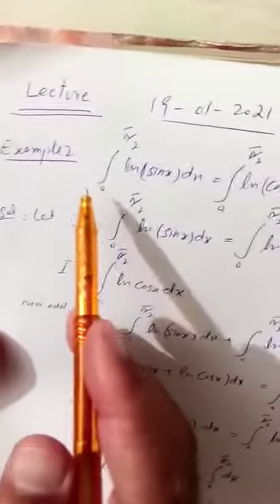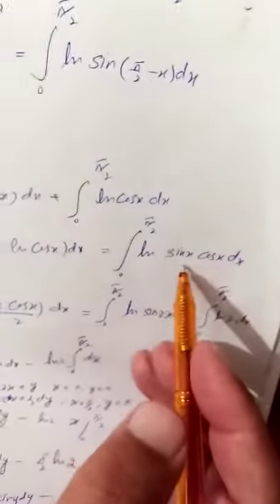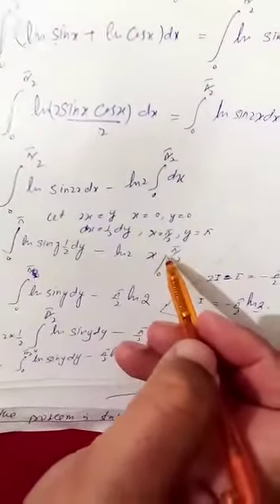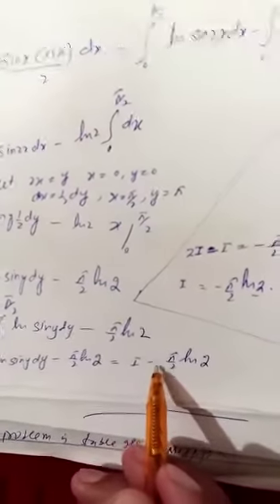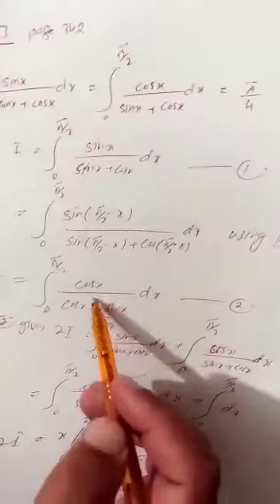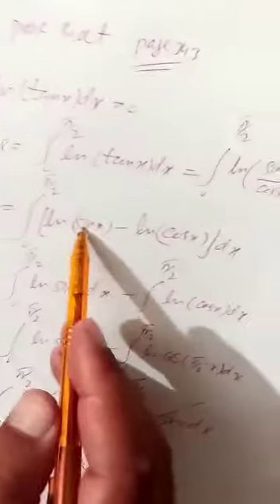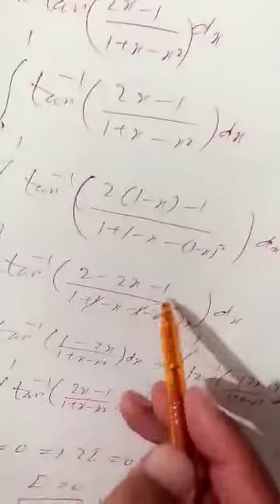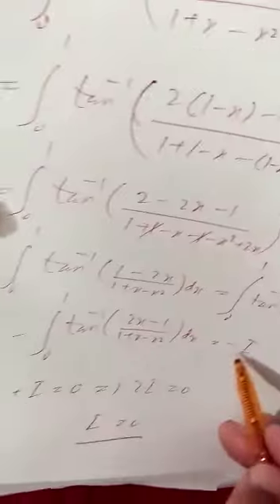10 February 2021